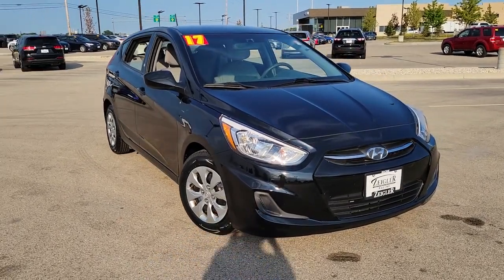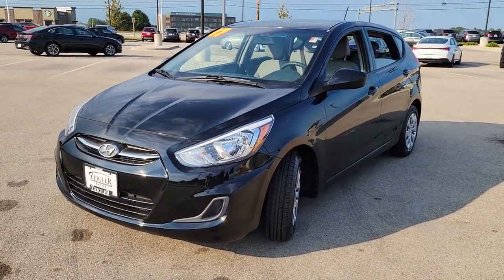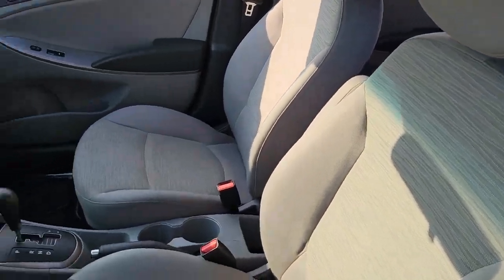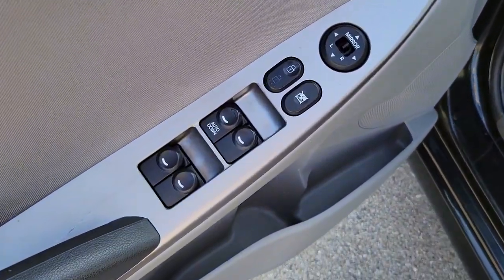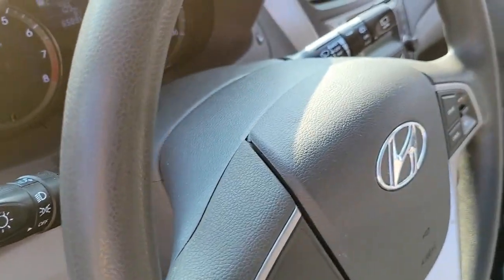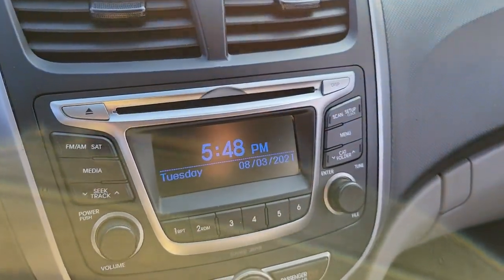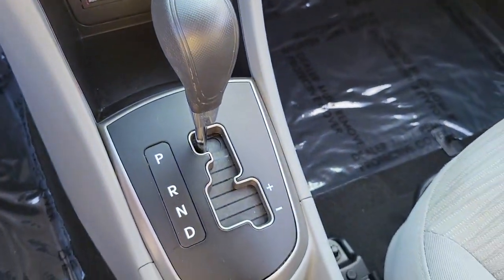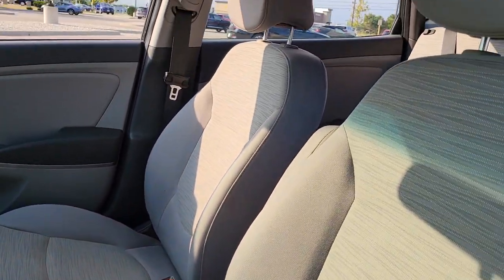2017 Hyundai Accent Mt Pleasant, Sturtevant, Sylvania, Yorkville, Union Grove, WI XHU320311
Ultra Black Pearl Used 2017 Hyundai Accent available in Mt Pleasant, WI at Zeigler Hyundai of Racine. Servicing the Mt Pleasant, Sturtevant, Sylvania, Yorkville, Union Grove, WI area.

Come see this 2017 Hyundai Accent SE while we still have it in stock!*Get Your Money's Worth for this Hyundai Accent with These Options *ULTRA BLACK PEARL, GRAY, CLOTH SEAT TRIM, Wheels: 14 x 5.0J Steel w/Cover, Urethane Gear Shifter Material, Trip Computer, Transmission: 6-Speed Automatic w/SHIFTRONIC -inc: active ECO system and Hillstart Assist Control, Cruise Control, Torsion Beam Rear Suspension w/Coil Springs, Tires: P175/70TR14, Tailgate/Rear Door Lock Included w/Power Door Locks, Strut Front Suspension w/Coil Springs.*Make a Reliable Purchase *Carfax reports: No Damage Reported, No Accidents Reported.*Stop By Today *A short visit to Racine Hyundai located at 13313 Washington Avenue, Mount Pleasant, WI 53177 can get you a reliable Accent today!Excludes sales tax and license and service fee 299.00.May not be combined with other special offers except where specified. Only a limited number of customers will qualify for advertised APR or lease offer. Not all buyer will qualify .All programs exclude tax, title, lic and $299.00 security, service fee. Includes all incentives available. Excludes college grad and military programs through HFS. Destination is not included in price. Finance contract or lease agreement must be signed. Hyundai Certification is not included in price.